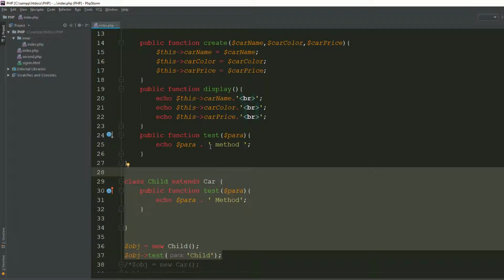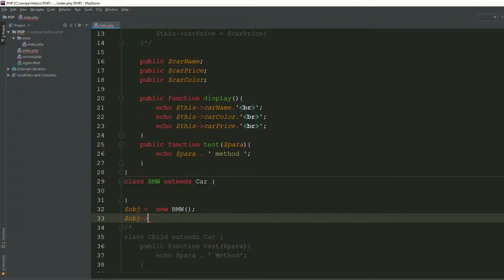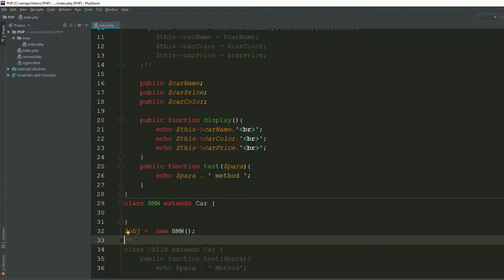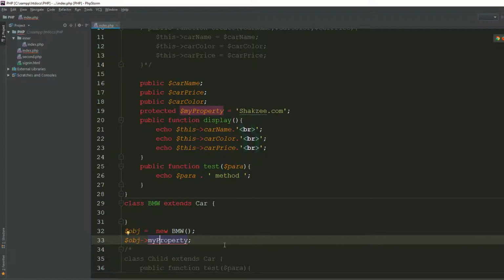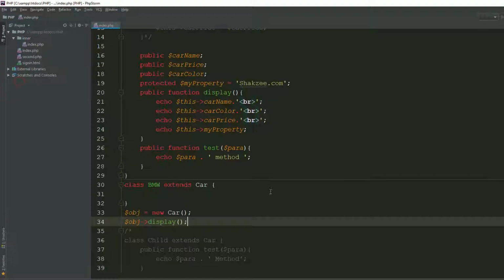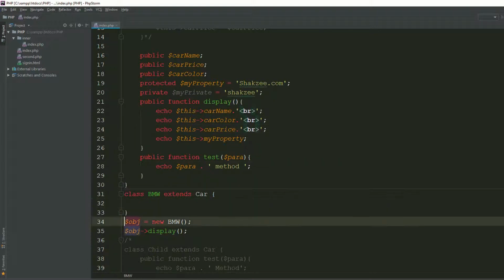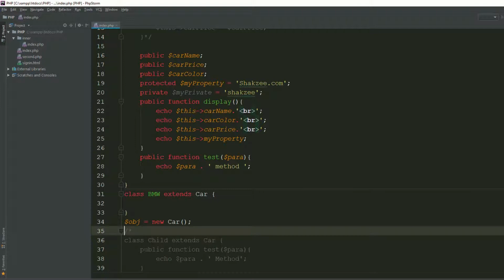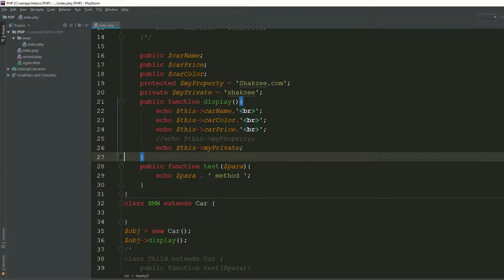Access Modifiers in php